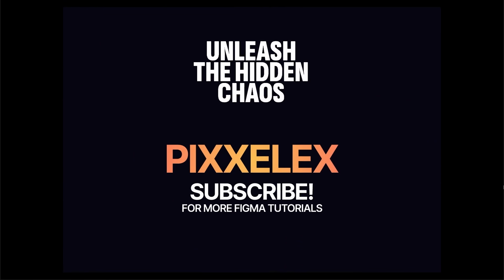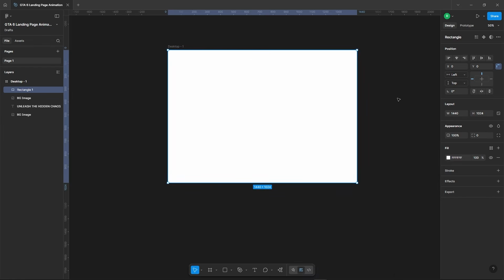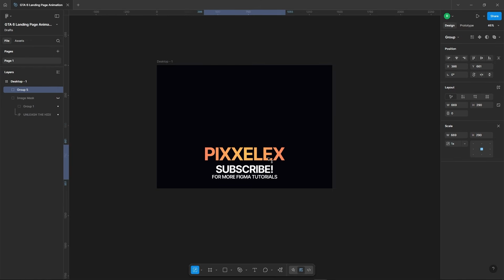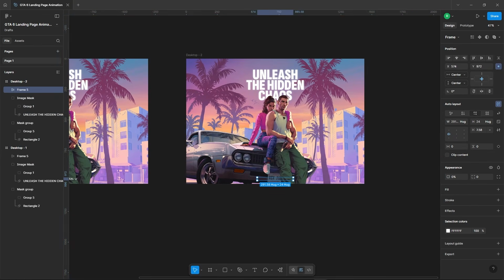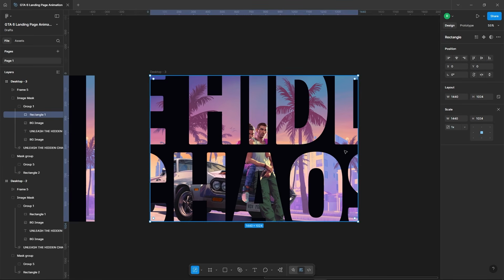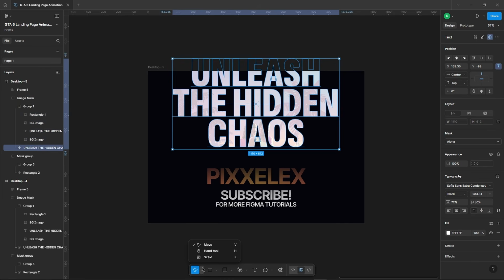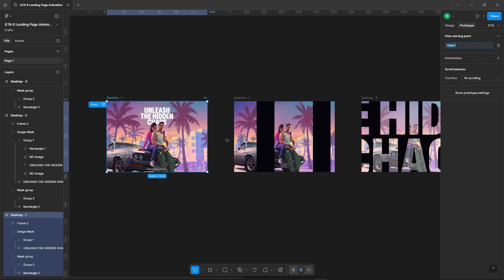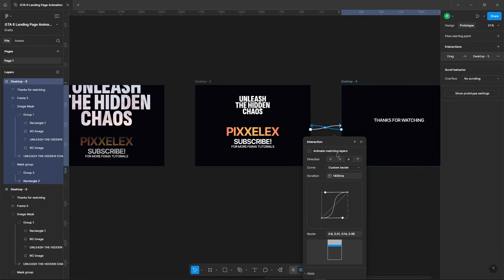Create Parallax Scrolling Animation In Figma | Figma Tutorial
In this video, I recreated the iconic parallax scroll animation from the GTA 6 landing page using Figma.
In this step-by-step tutorial, you’ll learn how to create this parallax scroll animation using Figma prototypes.